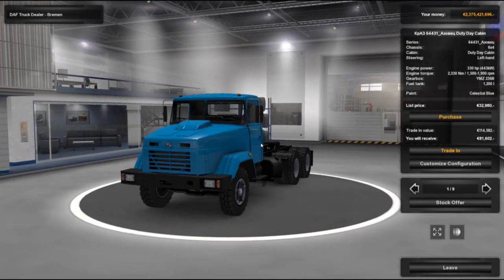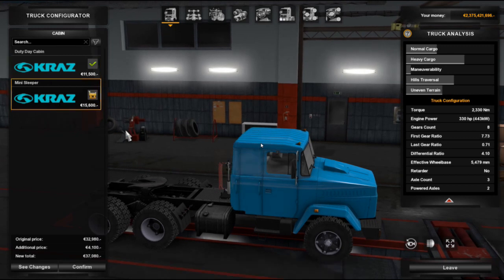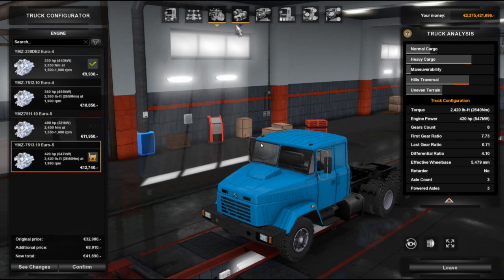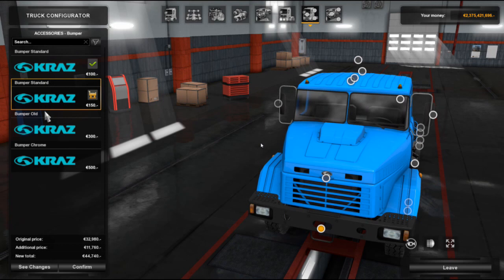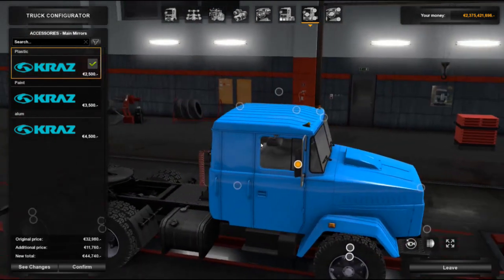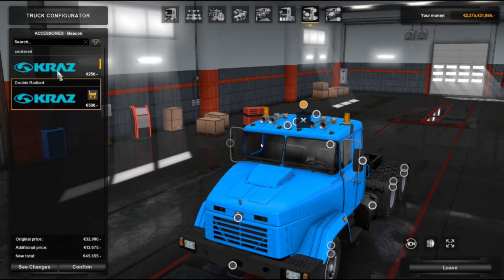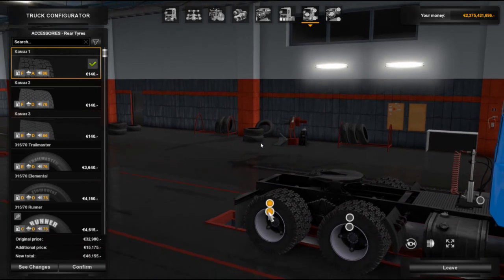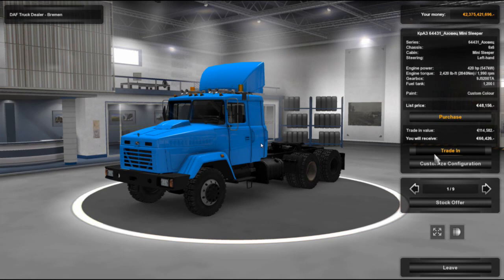||KRAZ 64431 Review|| Euro Truck Simulator 2 1.32 Mod review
Kraz 64431 is a russian truck for ets 2,it has 6x6  So it is good for heavy hauling